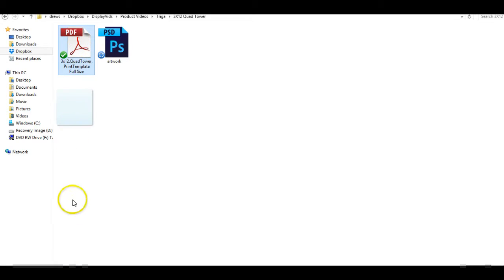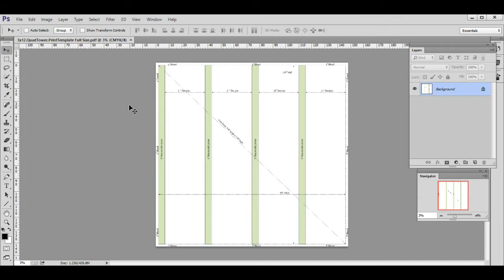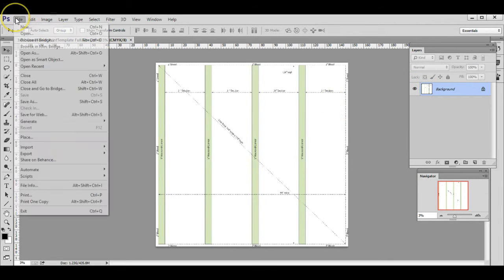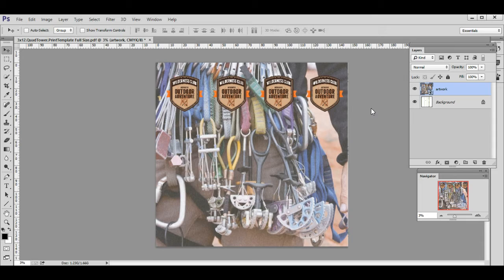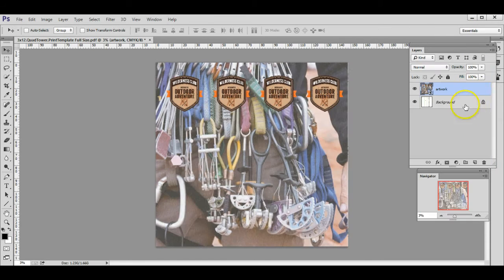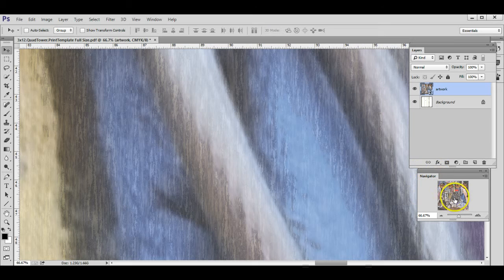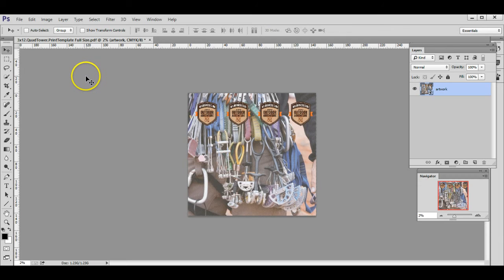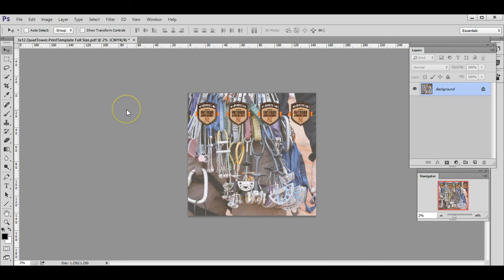3X12 Triga Quad Tower Artwork Tutorial Video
This video will walk you through how to get artwork ready for the 3' wide X 12' tall Triga Quad Tower (4-sided).